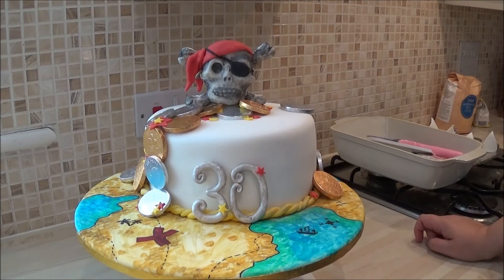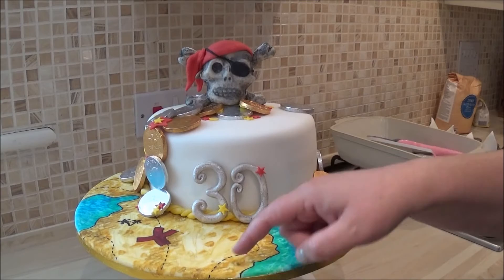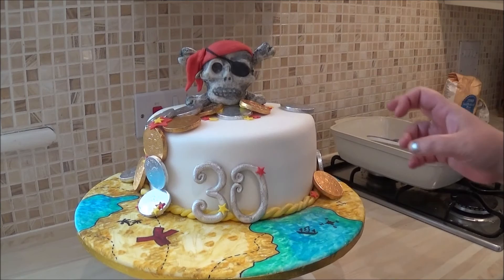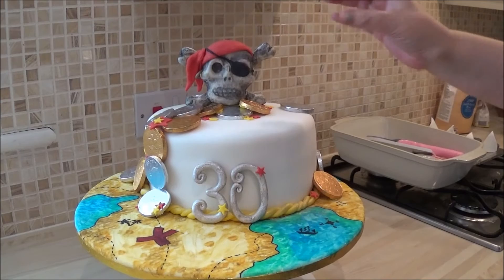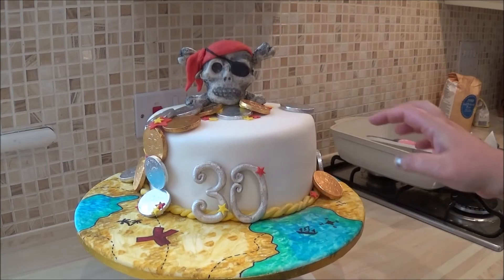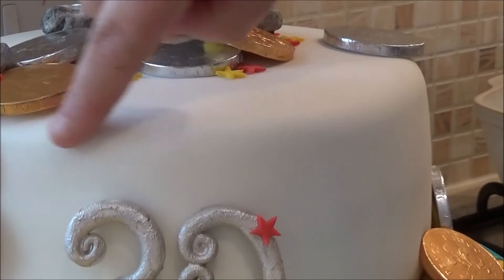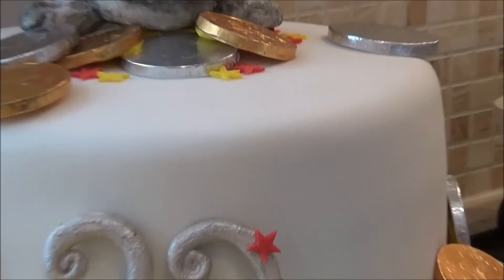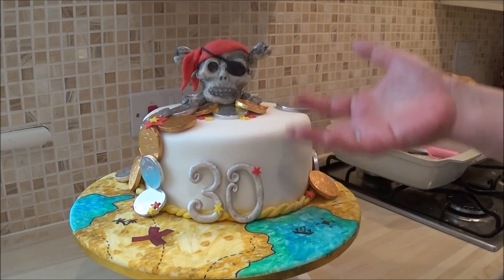Pirate Cake .... From one Beginner to Another! :D